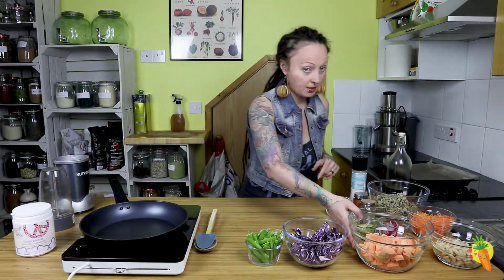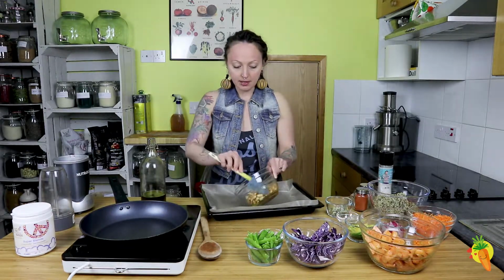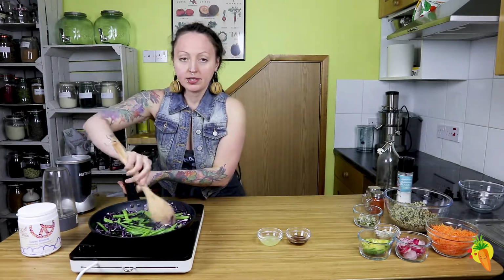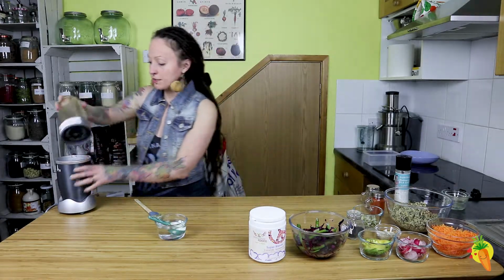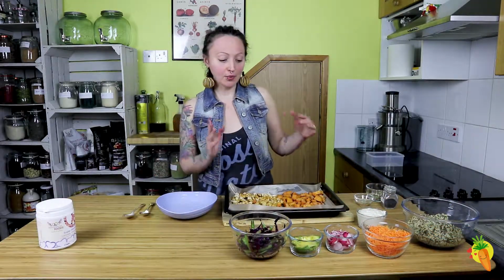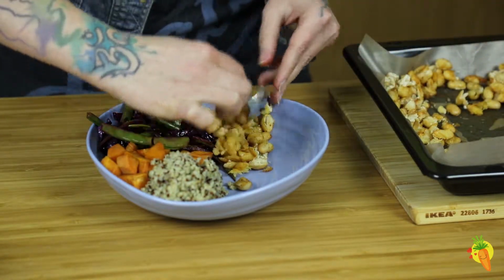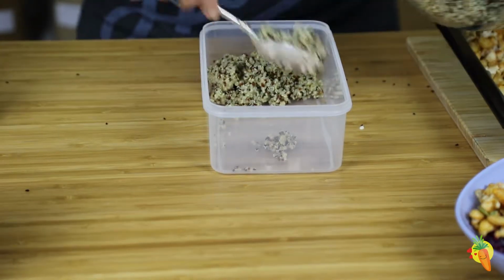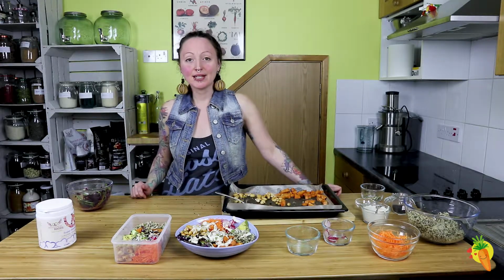Buddha Bowl | Macro Bowl | Vegan Feast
BUDDHA BOWL - A TRUE VEGAN FEAST!!! *** Vegerasta

Hi everyone!!! ❤️ Today I would like to show you a delicious Buddha Bowl with roasted sweet potatoes, harissa fried cannellini beans, stir friend maple red cabbage, and lots of other goodness with sweet tahini dressing.

🌟 And join the greenliciousrevolution 🍒
🍍 For recipes, healthy lifestyle inspiration and more visit 👉🏽 Vegerasta.com
Let’s Connect!